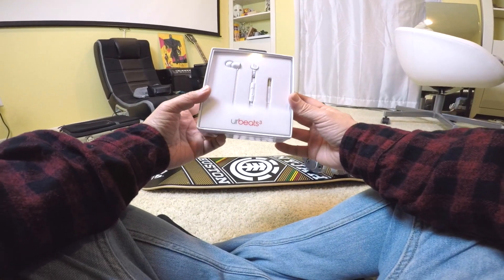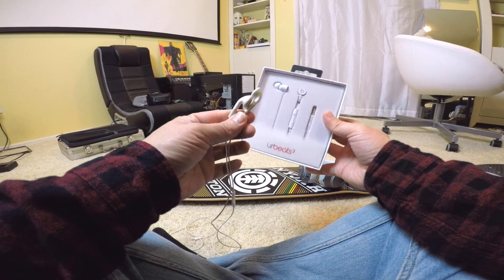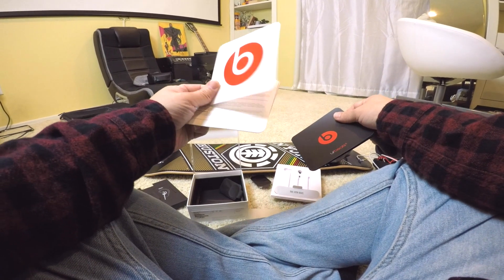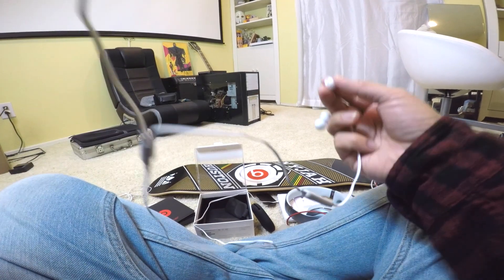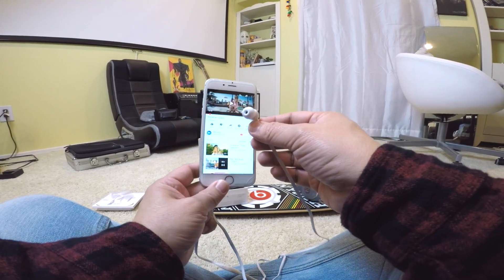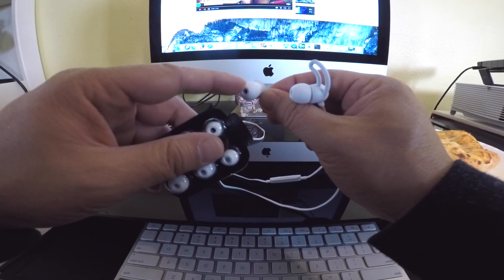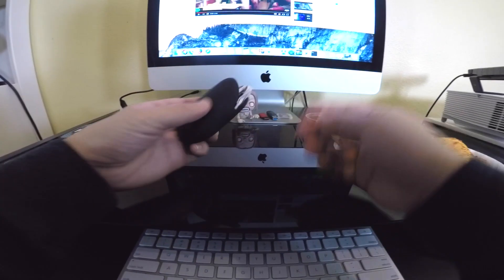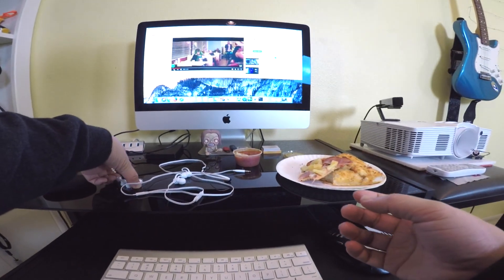urBeats 3 White Earphones Review and Unbox // One Week Later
My review of the new urBeats 3 (White Ear Buds Edition) by Dr. Dre.

What came in the box:
3 sets of ear bud tips
2 sets of wing tips
Black rubber carrying case

UrBeats 3 Earphones with 3.5mm Plug (Black)

UrBeats 3 Earphones with 3.5mm Plug (White)

UrBeats 3 Earphones with 3.5mm Plug (Blue)

UrBeats 3 Earphones with 3.5mm Plug (Gray)

UrBeats 3 Earphones with Lightning Connector (Matte Gold)

UrBeats 3 Earphones with Lighting Connector (Matte Silver)